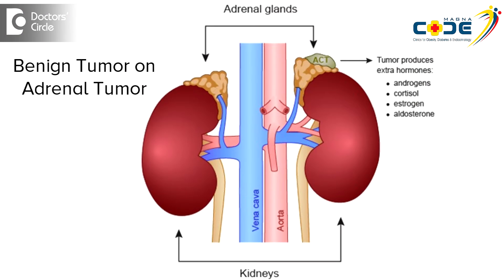How to recognise signs of adrenal gland benign tumor? - Dr. Anantharaman Ramakrishnan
Adrenal glands tumours tend to be very small, especially the benign ones the malignant ones tend to be large, that is how we differentiate between benign and malignant tumours so typically a tumor more than 5 or 6 cms in size has to be considered malignant unless otherwise proven, so we need to excise the tumour. But smaller size tumours can be left alone and very often these benign adrenal tumours are recognized incidentally. So when you go for a scan for some other reason, that is unrelated to the Adrenal gland, you may find out on an ultrasound or a CT scan that there is a small tumor. So this is called as an incidnetalomas. So typically a benign adrenal tumours are asymptomatic, that is what you have to keep in mind, whatever symptom you may get may not be related to the adrenal gland tumour itself.  You need to see if your adrenal gland tumour is giving you any trouble, you need to look at your blood pressure and if it is easy to control the blood pressure because blood pressure can be elevated even without adrenal gland tumour. Most people who have high blood pressure do not have adrenal gland tumour. But is your blood pressure difficult to control. If it this is difficult to control with multiple drugs then the tumor could be responsible for your blood pressure and we need to look at this carefully. Do you have features of Cushing’s syndrome? Cushing’s syndrome can be diagnosed easily by your endocrinologist by just looking at you. So if there is a good index of suspicion, we do a test called as the screening test. The usual screening test that we do is a 24 hour collection for cortisol or we do an overnight dexamethasone suppression test, by these tests we come to know whether you have cortisol excess. If you have cortisol excess, you will have all the symptoms of Cushing’s syndrome like rounding of face outing on weight  in the belly, having stretch marks  in your  skin, thinning out of skin, weak bones fractures, all these can be features of adrenal tumors  which are benign. But if any adrenal tumors are producing symptoms, they need to be removed. If any adrenal tumor is producing symptom unrelated to it, then probably removing it may to help it. So typically the link between the symptom and the adrenal tumour is a difficult one to make. It is best left to a specialist. It is best to visit an endocrinologist if you have a benign adrenal tumour that has been discovered.